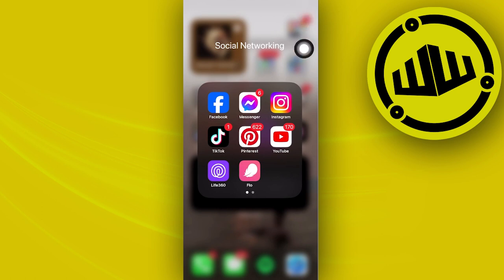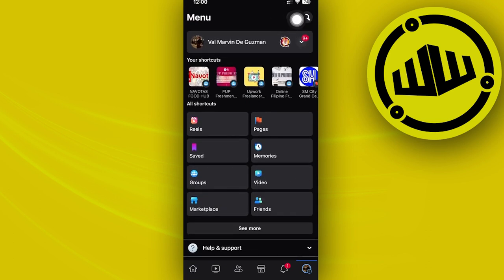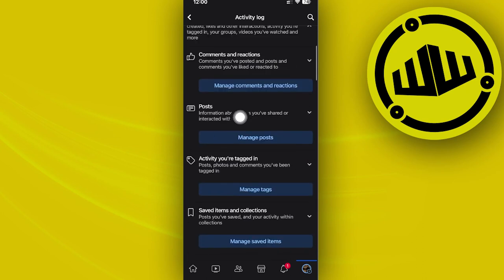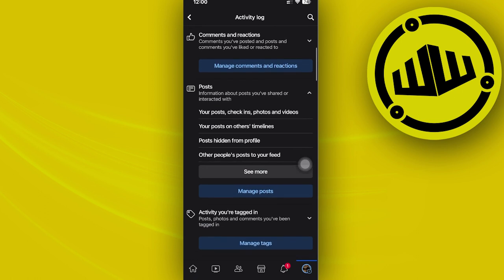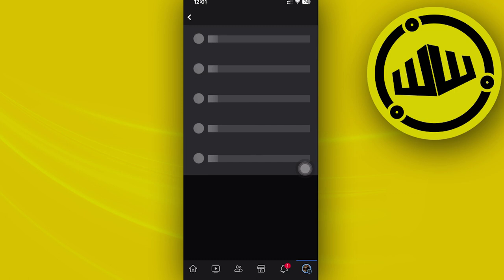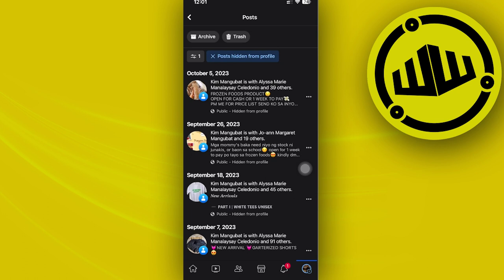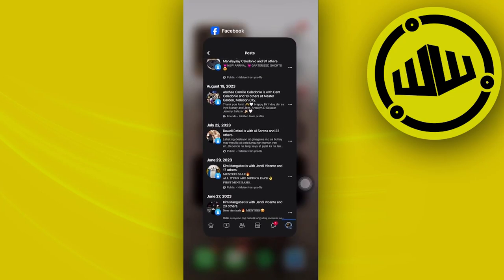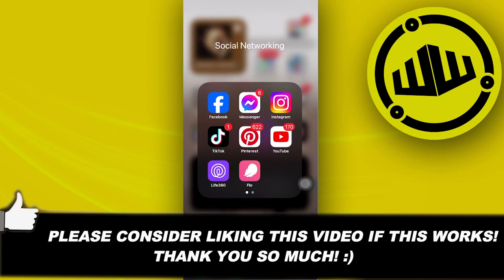How To Unhide Posts On Your Facebook Timeline (2023)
In this video, you will learn how to unhide posts on facebook timeline easily. Stay till the end of the video to find out how to unhide your posts on facebook timeline.

Did you learn how to unhide posts from facebook timeline?

Do you want to see another video about how to unhide facebook posts on timeline?

Did you enjoy How To Unhide Posts On Your Facebook Timeline (2023)?